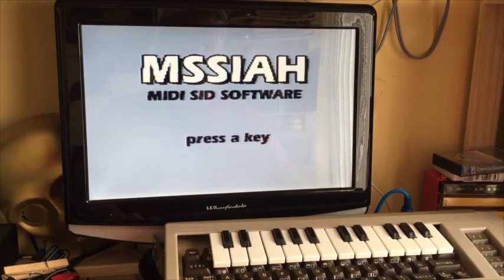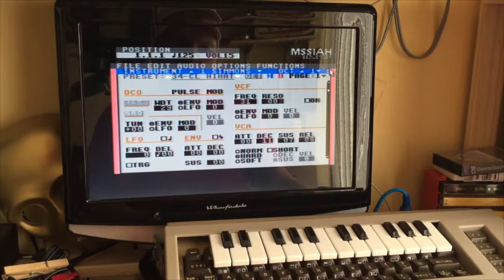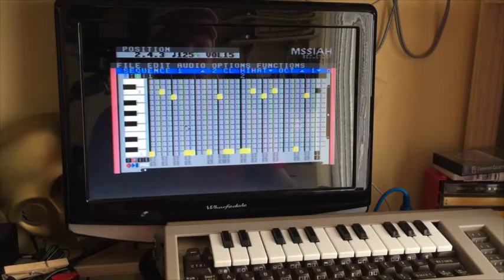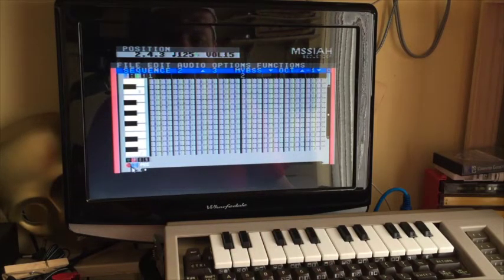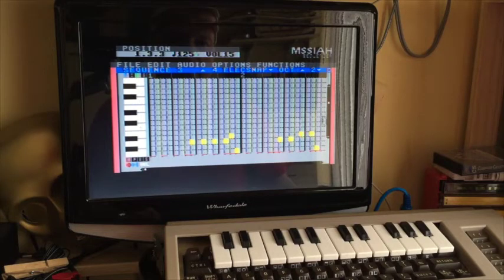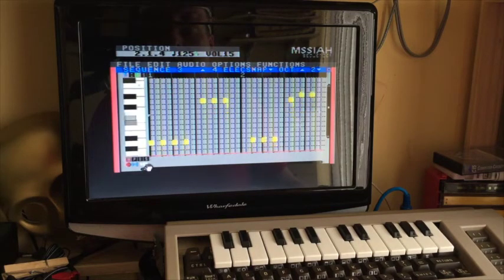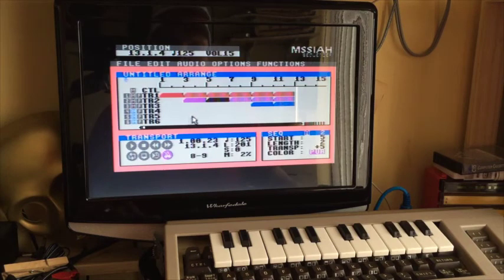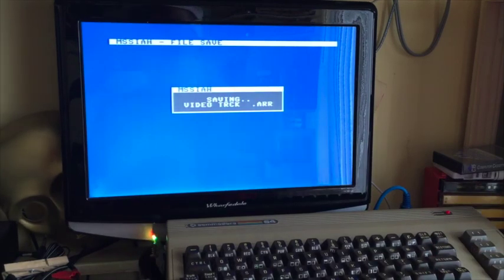Commodore 64 - MSSIAH - Sequencer Demo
Music Producer James Hockley (PIXELfreak) Creates a track using the MSSIAH synthCart Sequencer on the Commodore 64.